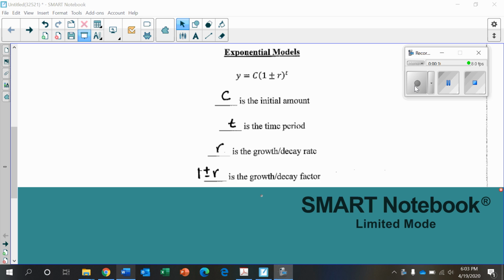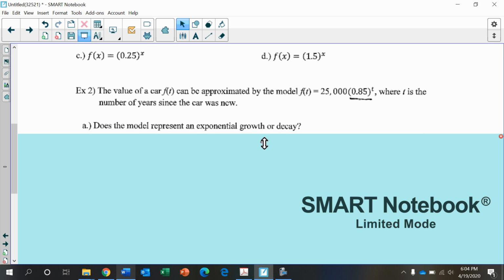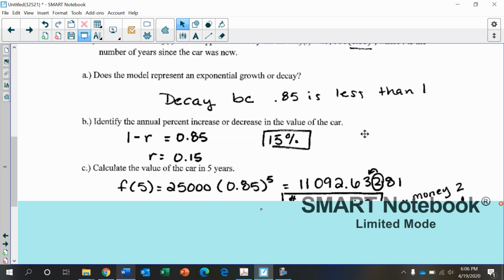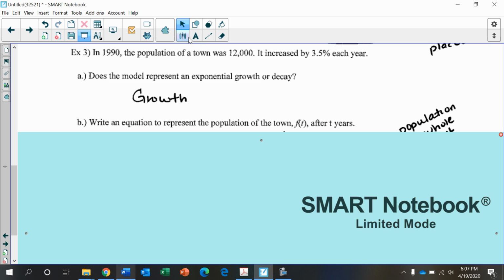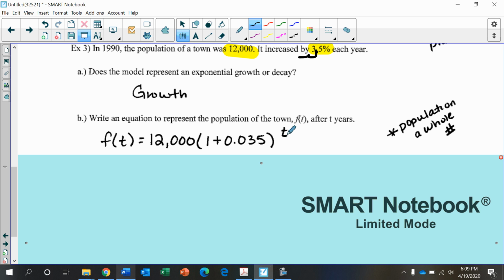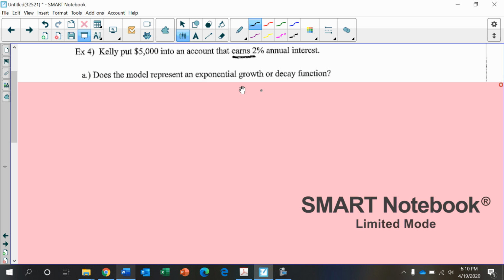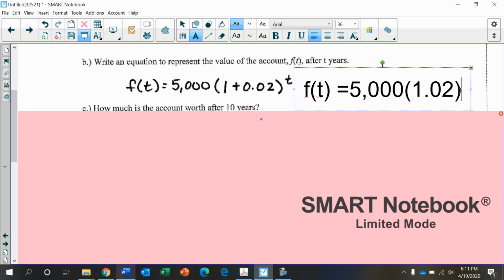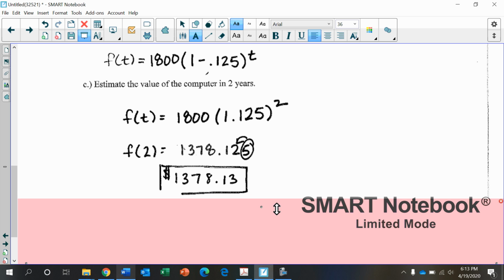6 1 Writing and Solving Growth or Decay